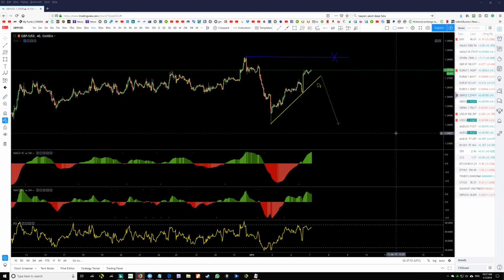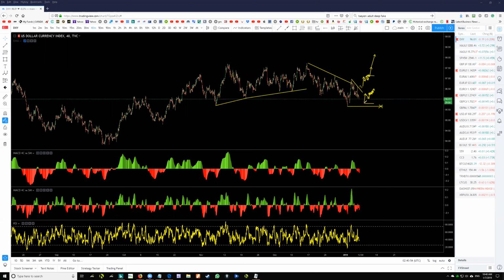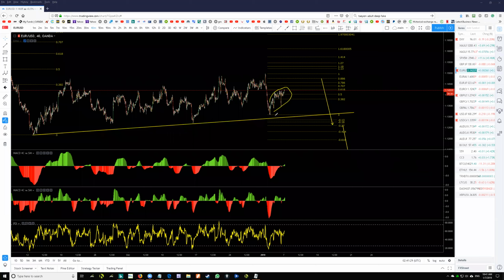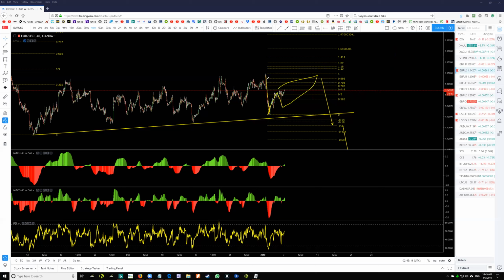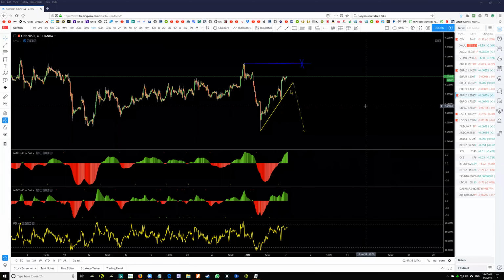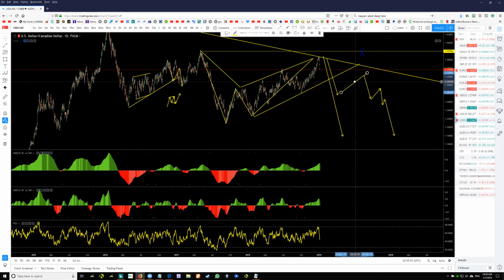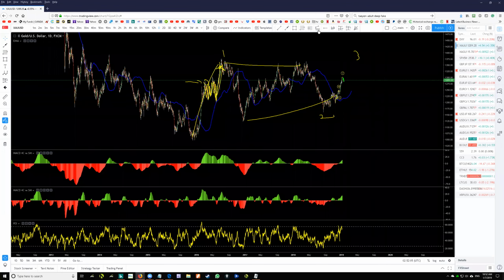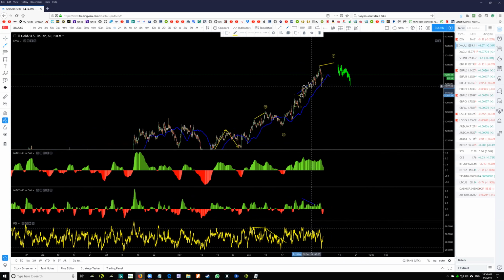7th Jan 2019